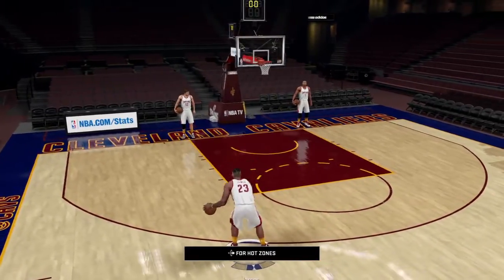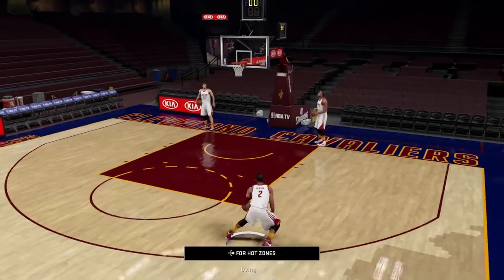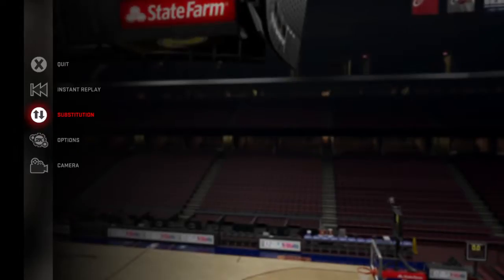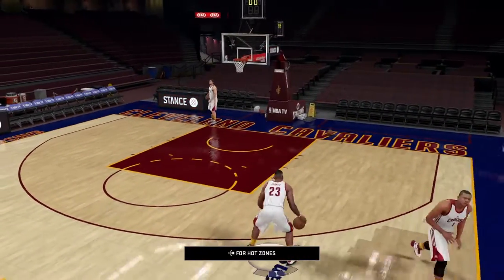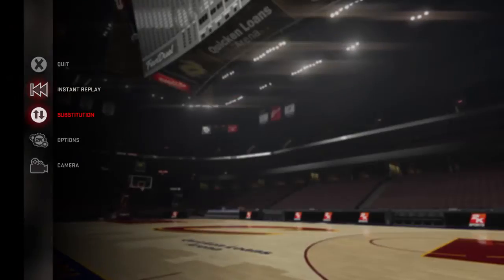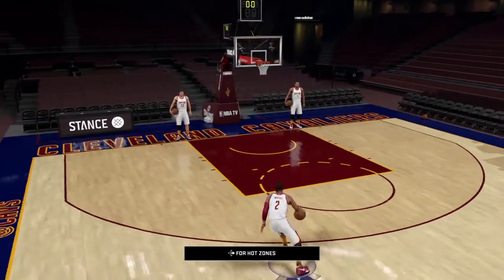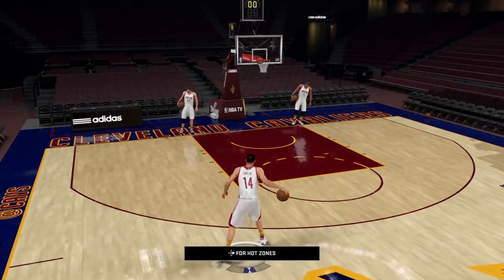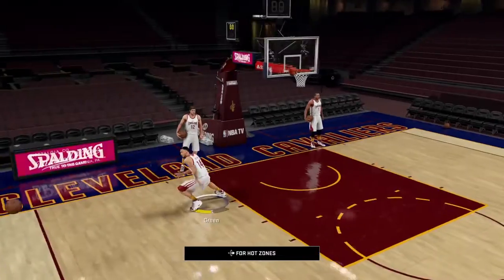NBA2K16: Offensive Tips. Sizeups, Dunk, Layups